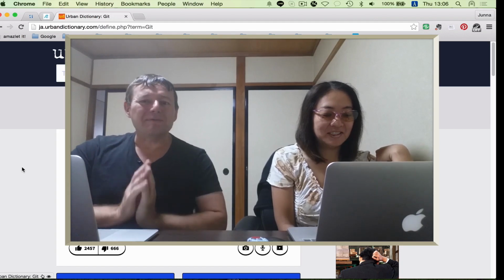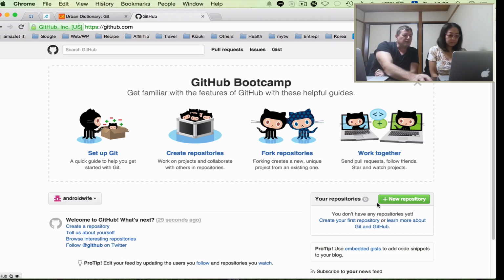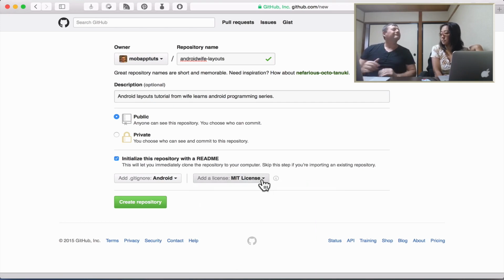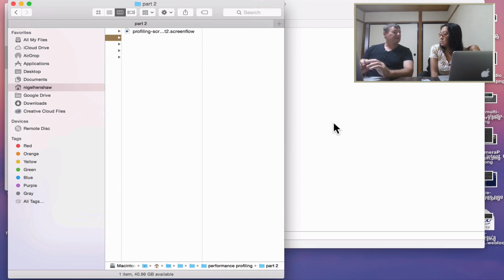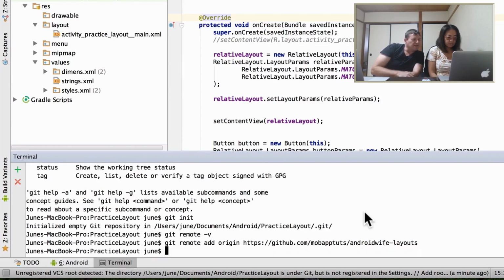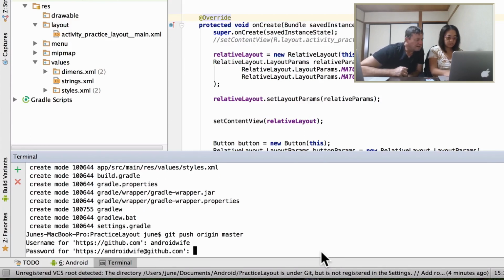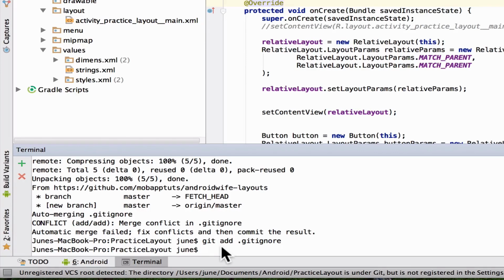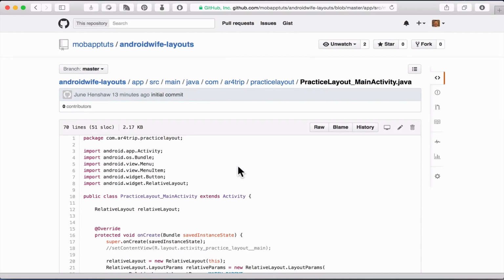Wife learns android programming - Introduction to github & adding collaborators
A once a week tutorial series where I will be teaching my wife, June android programming.

We introduce June to the git version control system & github. Github is a popular & convenient tool for managing code changes and sharing source code with teams.

In the wife learns android series it soon became clear that we would be working off each others code and github became a clear choice to manage this.

In this tutorial we will cover:
- Adding collaborators to github repositories
- Adding android studio projects to git
- Running git pull to update the local android studio project with the latest github repository changes
- Pushing a new android studio project to a github repository

Previous wife learns android tutorials